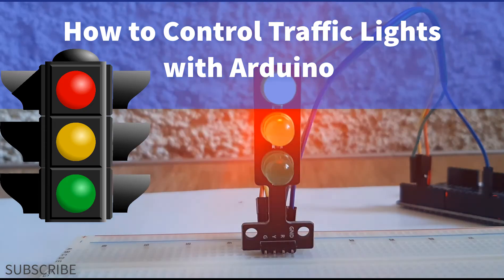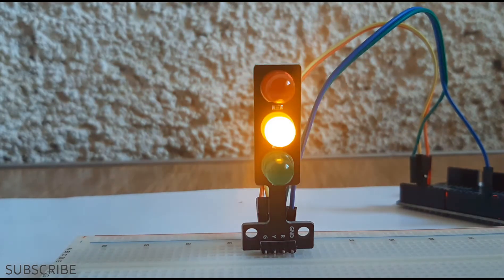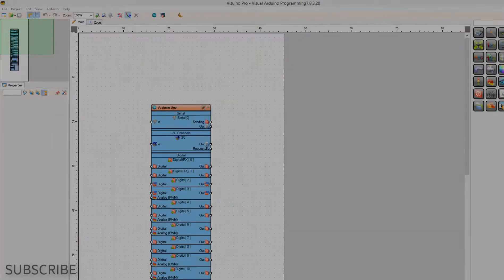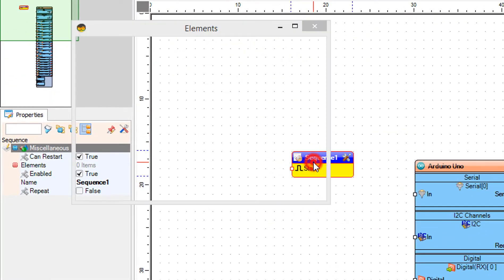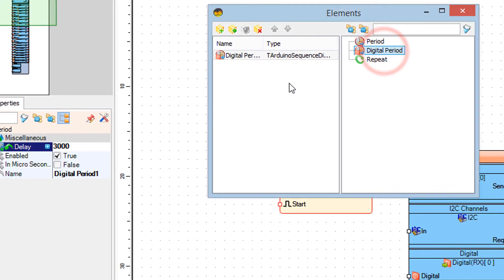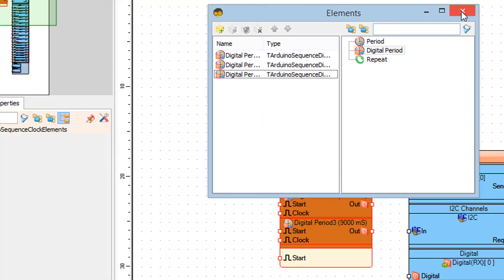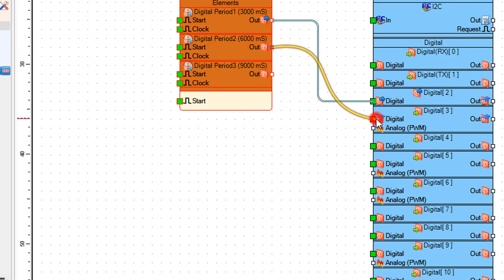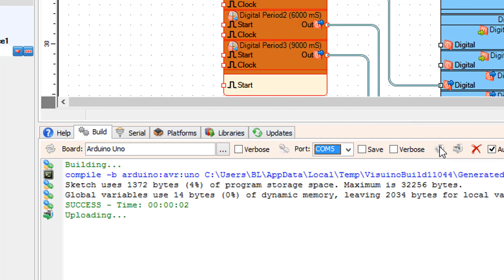How to Control Traffic Lights with Arduino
In this tutorial we will learn how to control traffic lights using arduino and Visuino.
This tutorial is great for beginners.